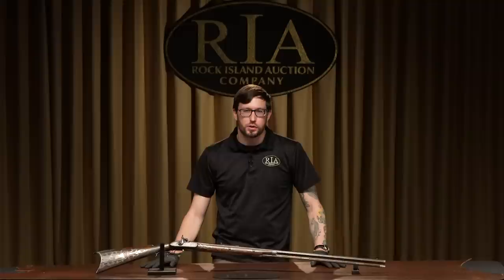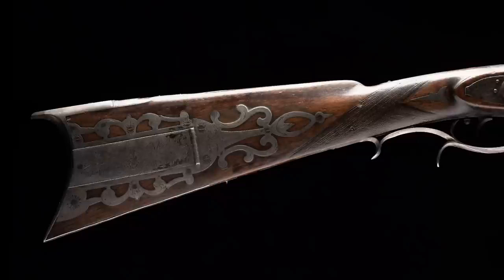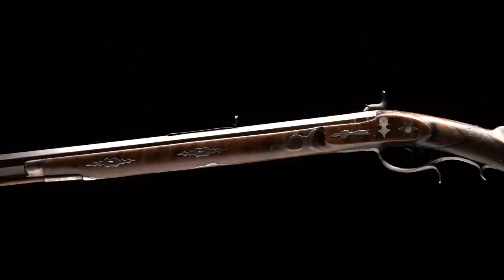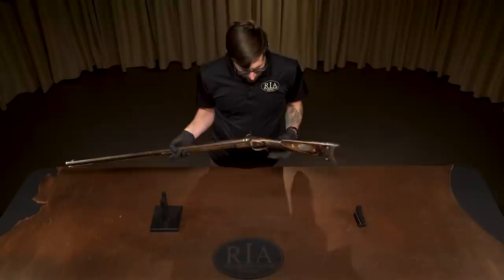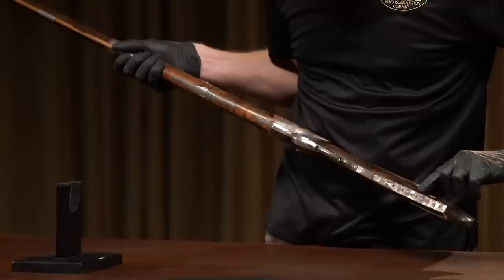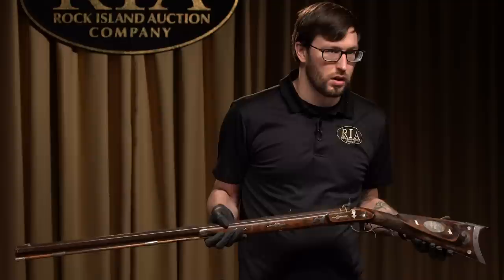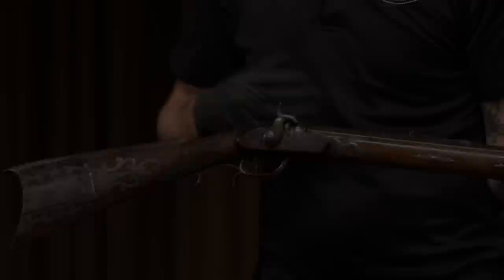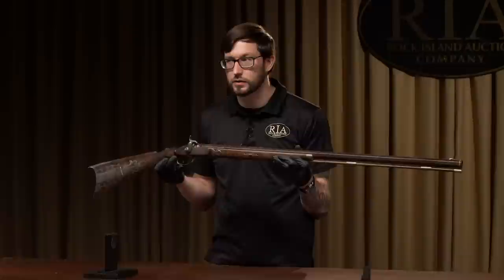The Steamboat Captain's Silver Hawken Rifle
Pay attention. This is the most exceptional half-stock muzzle-loader ever offered by Rock Island Auction Company. Not only is this early production Hawken rifle wonderfully embellished and in fine condition, it comes with an interesting history, having been formerly owned by riverboat captain George W. Atchison of St. Louis.

The silver laden rifle was previously on display at the Cody Firearms Museum where it described as "The Finest Hawken Rifle" on its display board, which is included in this lot.